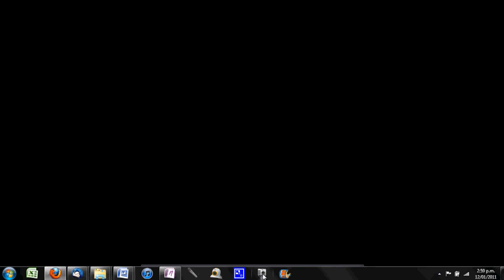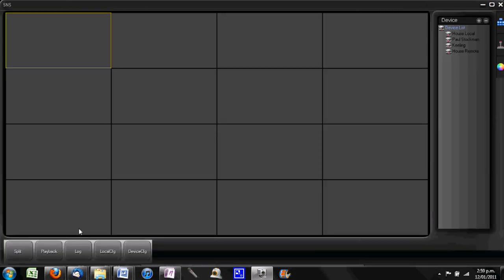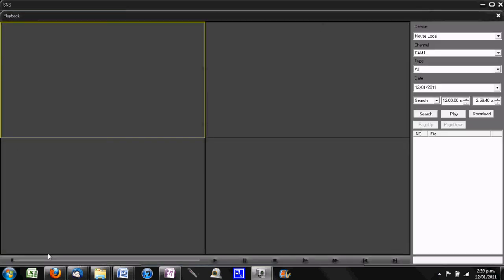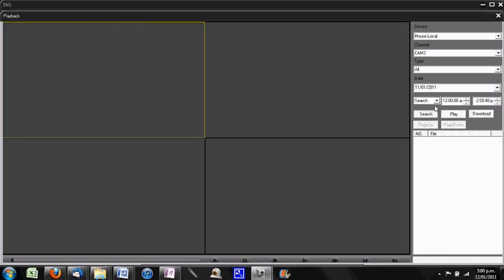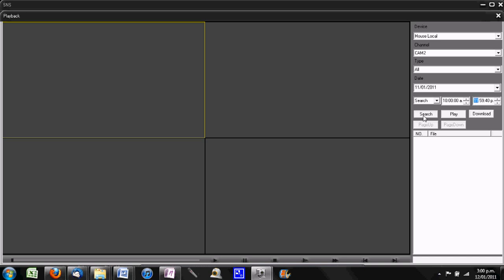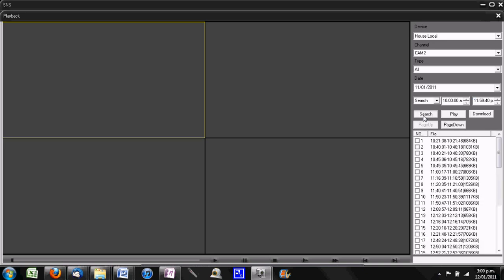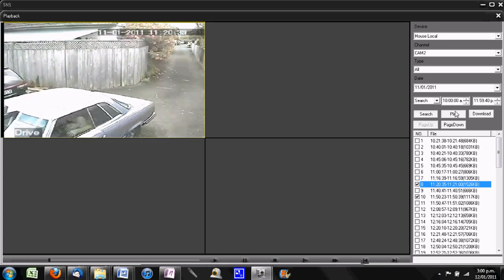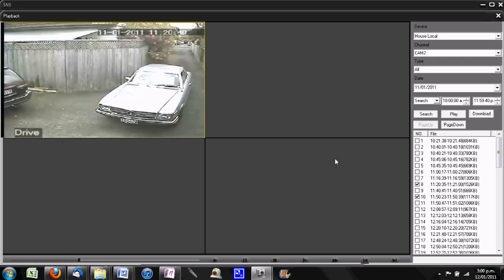How to watch recorded CCTV footage on your PC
NOTE :  This is old CCTV software.